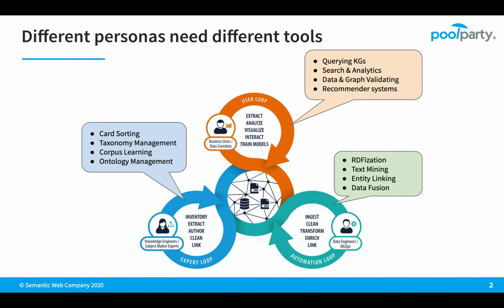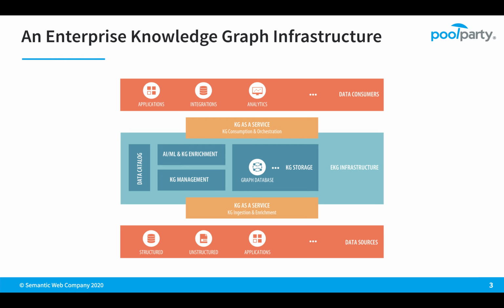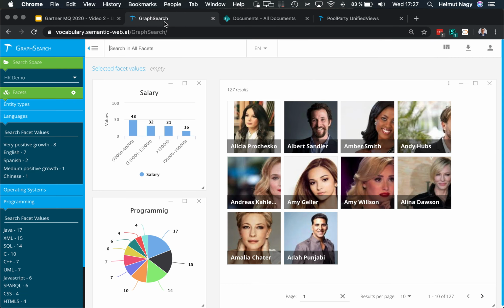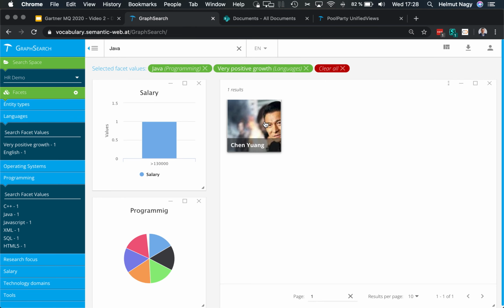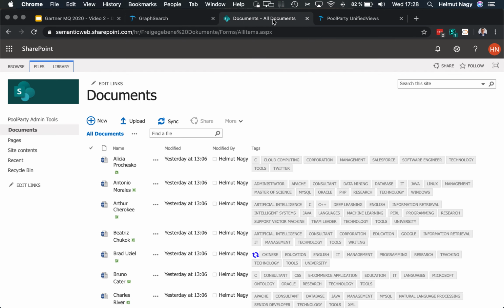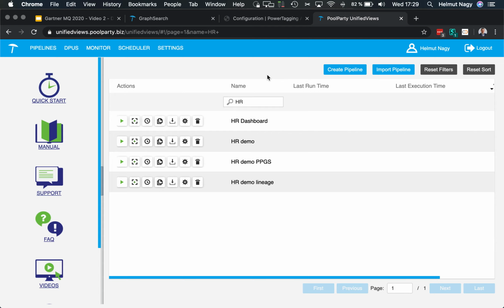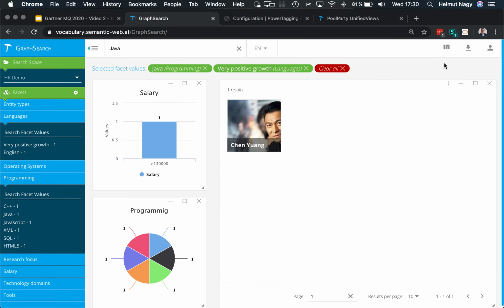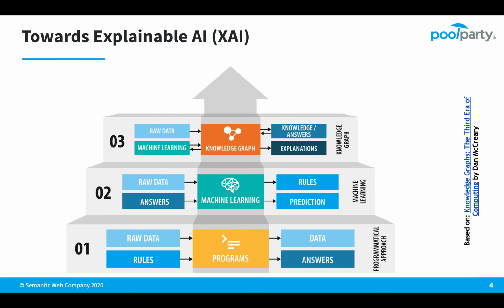Data Analytics by Using the Enterprise Knowledge Graph Cycle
An enterprise knowledge graph is the most versatile tool to get a deep insight into your data at scale. Performance, scalability and a small footprint will let you create ROI with the most efficient knowledge engineering methodology available these days: the Enterprise Knowledge Graph Cycle presented in detail here provides the 360° view onto your data and the necessary procedures for maintaining valuable assets.